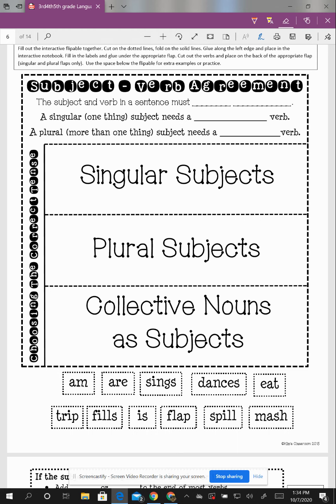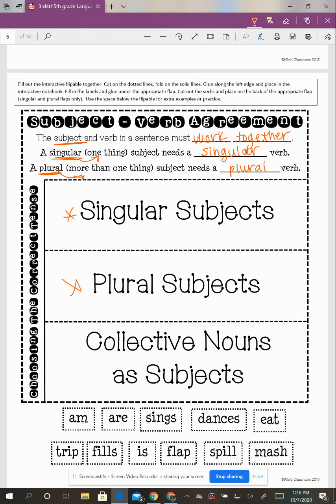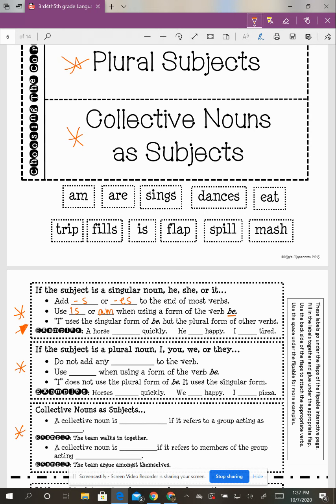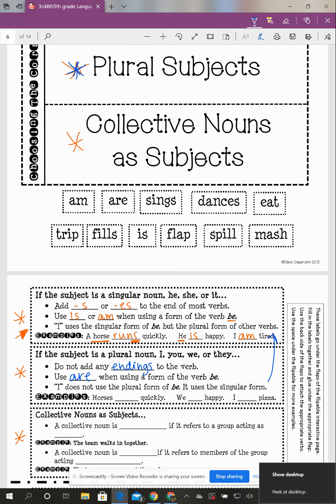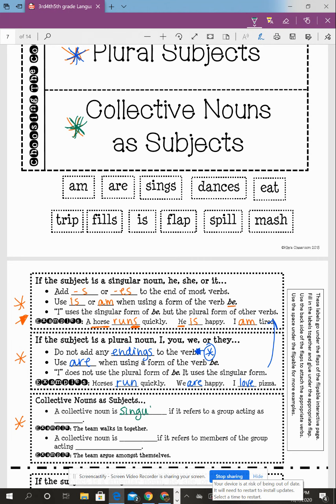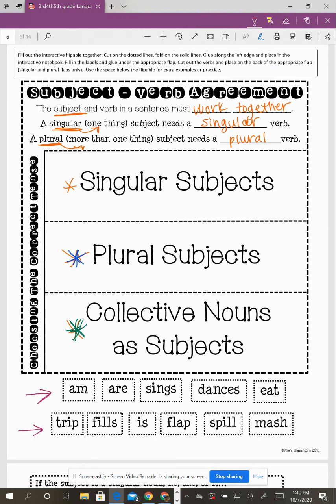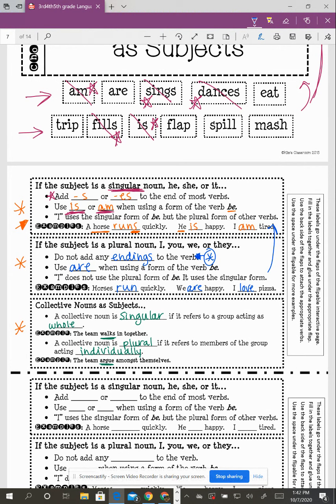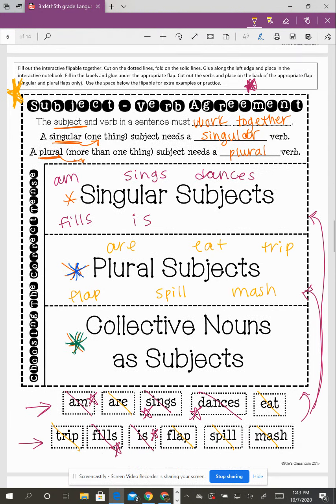Subject Verb Agreement